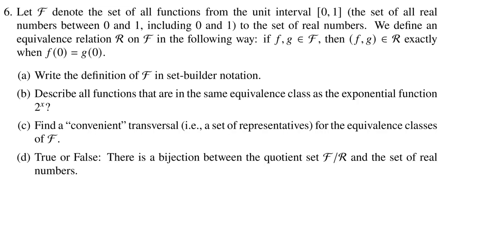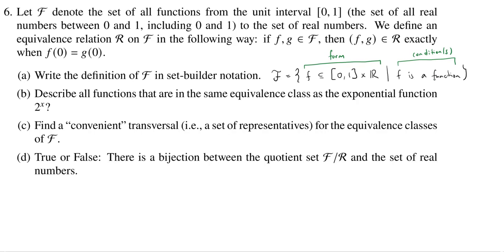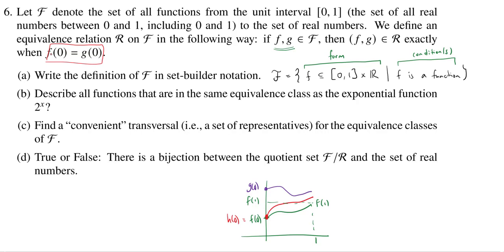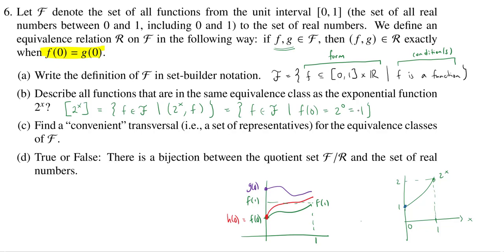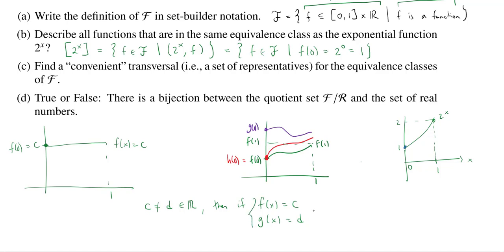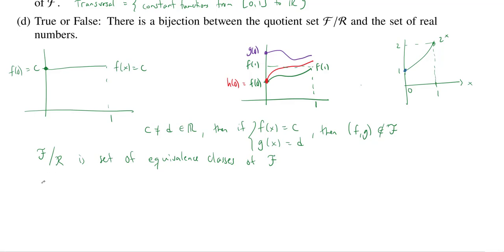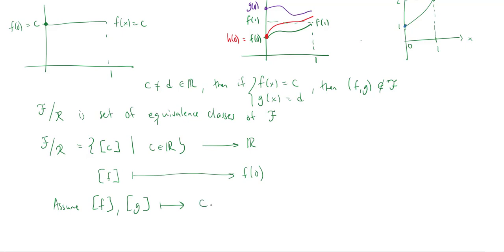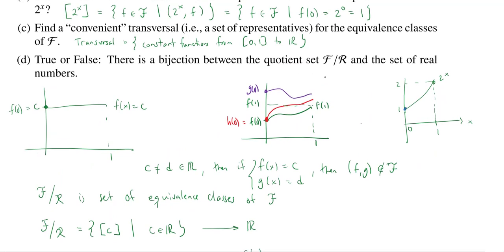Equivalence Classes, Transversals, and Quotient Sets, Superquiz 1 Problem 6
Starting from a somewhat complicated function, we first write the function in set-builder notation. Then, given an equivalence relation on the set, we investigate the nature of the equivalence classes, find a transversal, and then prove that there is a bijection between the quotient set and the set of real numbers.